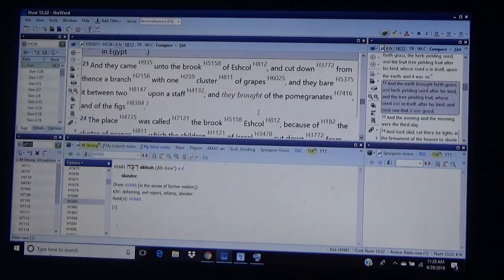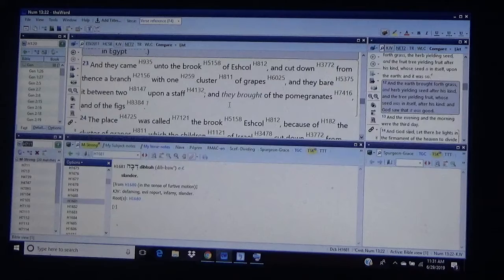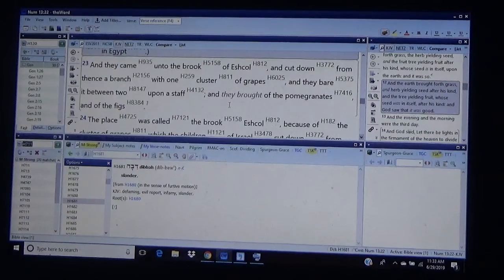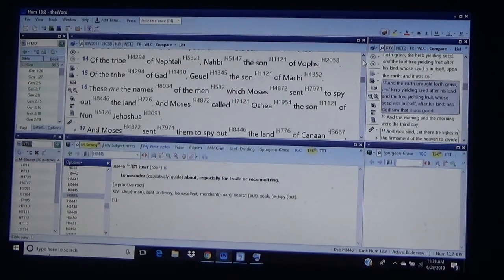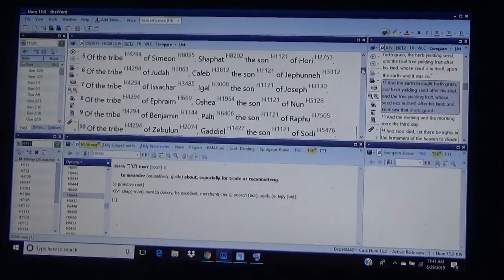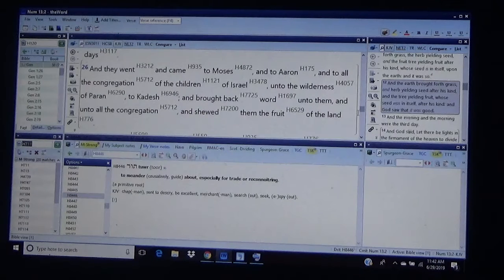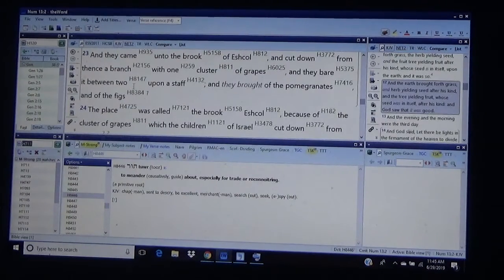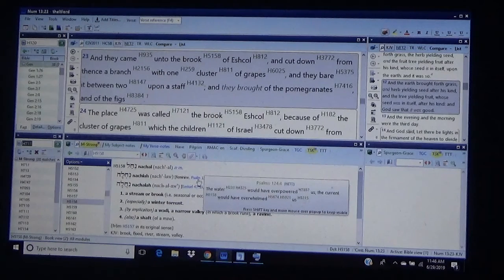ISRAEL DON'T - GET CUT -OR FALL SHORT OF THE PROMISE OF RASTAFARI, TRUST IN JAH!! P3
HAILE SELASSIE CHRIST- KING O KINGS ETHIOPIAN HEBREW SOVEREIGNTY GRASS ROOTS MOVEMENT RASTAFARI CODES OF LION OF JUDAH SOCIETY THE RASTAFARI SOUTH COMMITTEE AND THE FAMILY LIBERATORS, IN AND THROUGH OUR BLACKMAN LORD AND SALVATION YESHUA THE CHRIST AND HIS FATHER INI FATHER THE IMPERIAL EMPEROR QEDAMAWI HAILE SELASSIE. THE AMEN REY!
RASTAFARI OVER EVERY-THANG MOVEMENT!

Fight for Rastafari Spirituality And(1) Religion